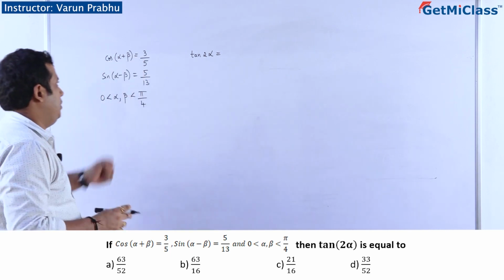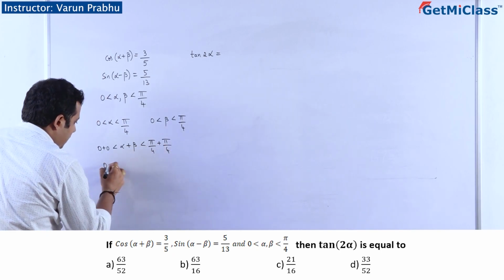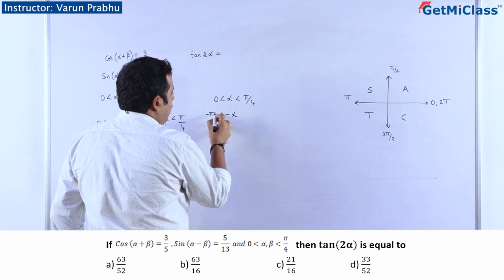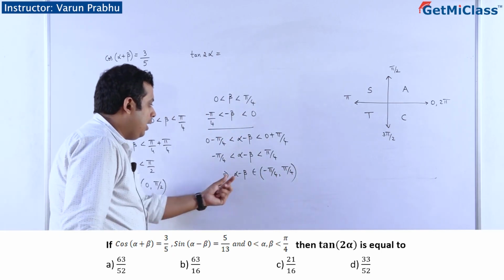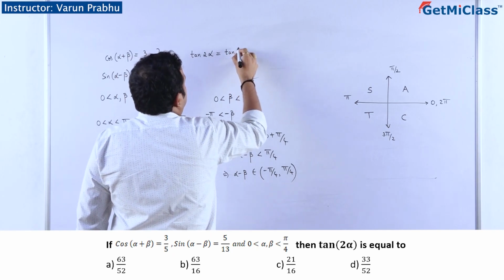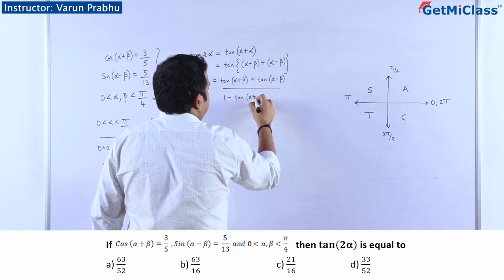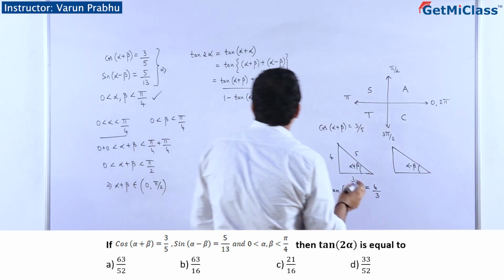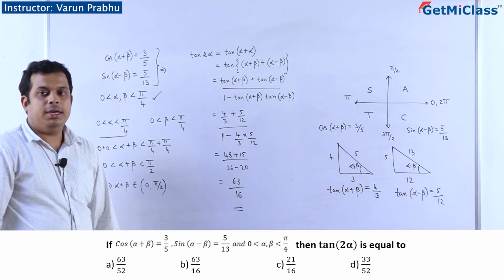Trigonometry Made Easy Tangent Double Angle JEE 11th Maths Trigonometry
Learn trigonometry with Varun Prabhu as he simplifies the tangent double angle formula, explaining it in an easy-to-understand way for students. Watch now to improve your math skills!